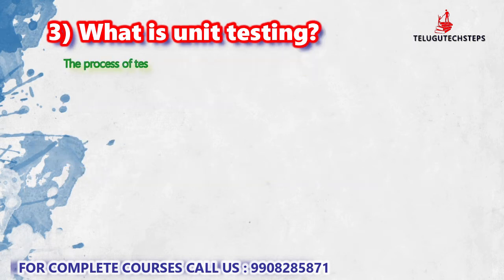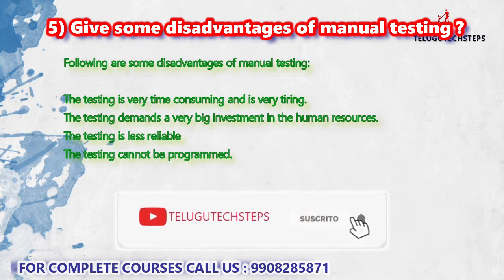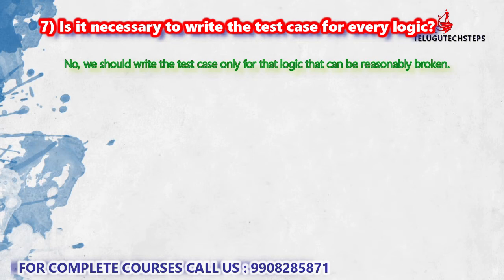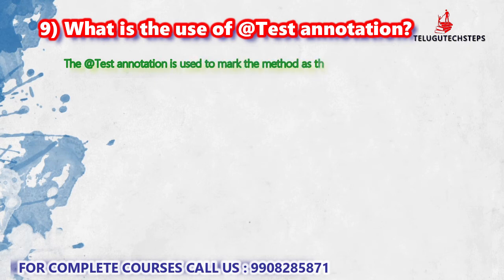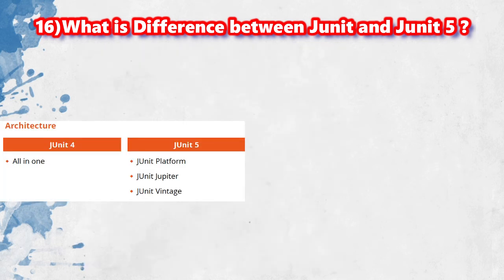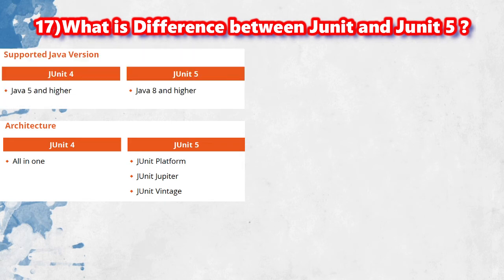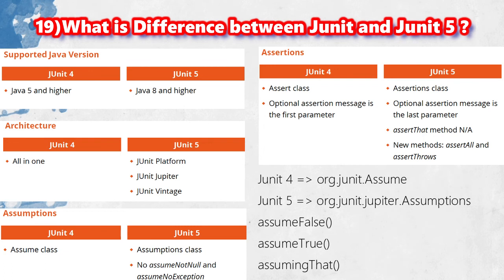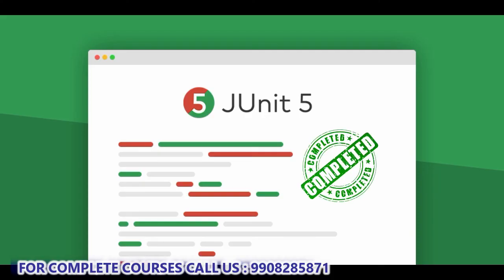JUNIT 5 INTERVIEW Q & A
Template-driven Forms
Angular Misc

Angular + Spring

CRUD Example
Interview Questions

Angular
AngularJS
Angular 7